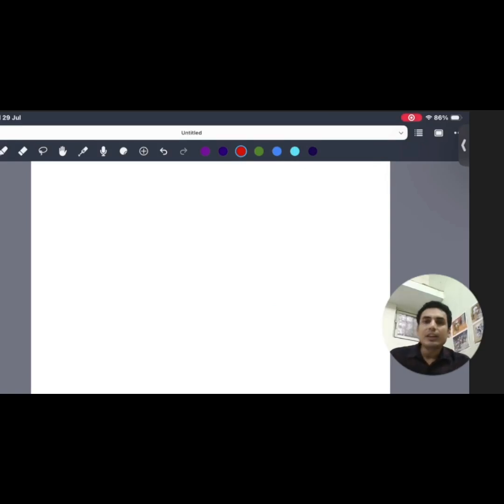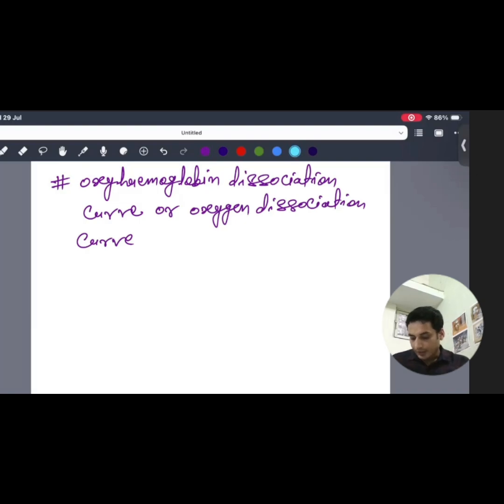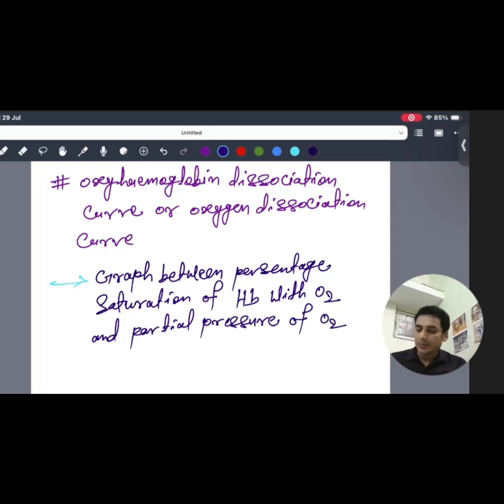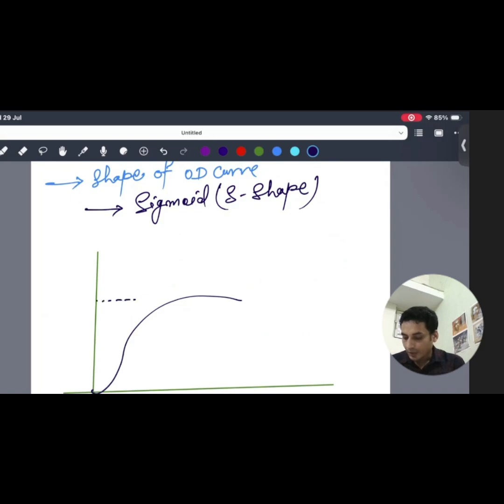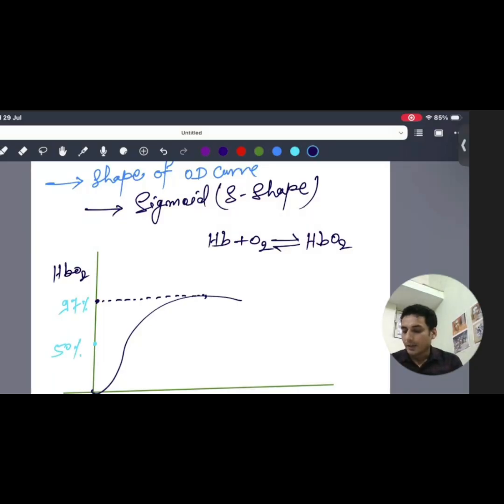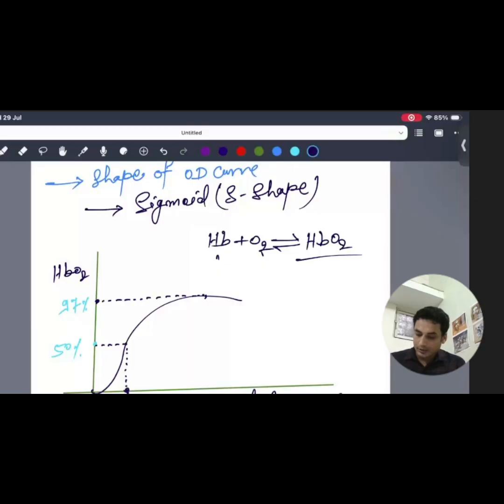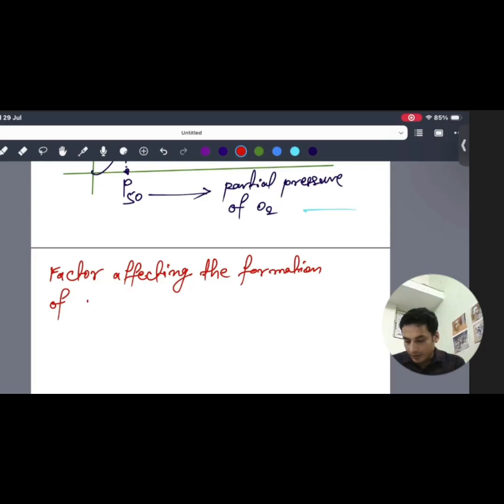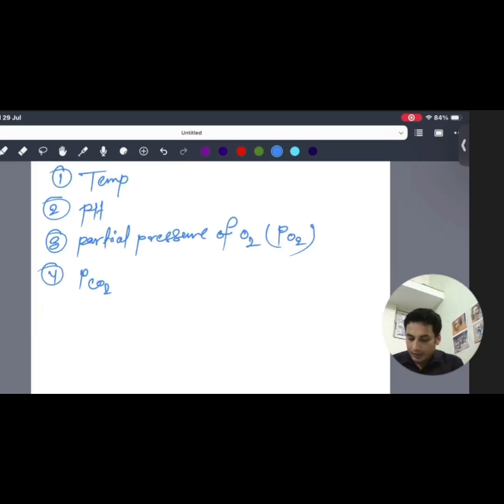Oxyhemoglobin dissociation curve (OD curve)